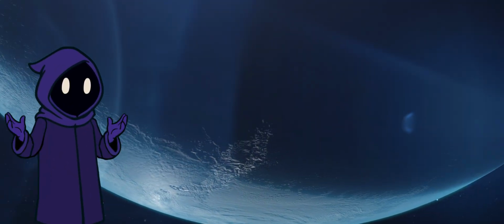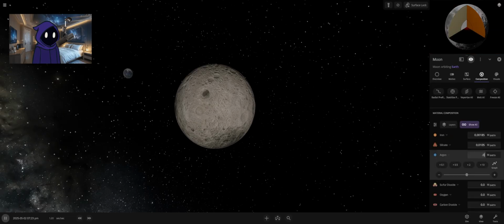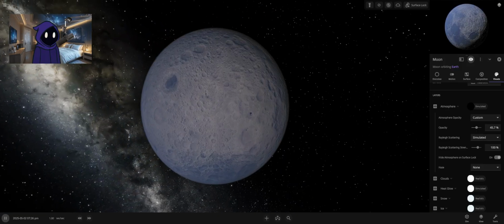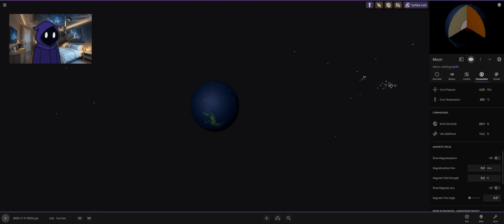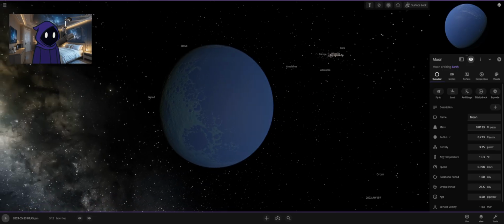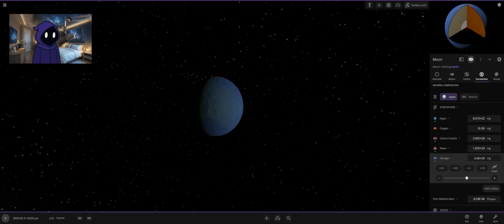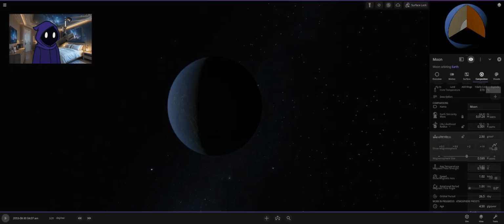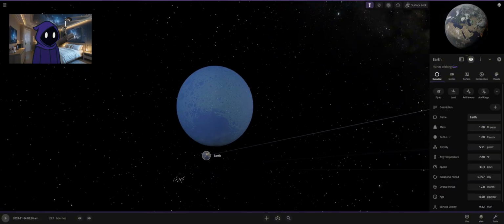I Tried To Terraform The Moon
In this video today were are trying our best Terraform the moon. I've never tried this before, so it'll be fun to see how it turns out.

The music for this video was sourced from the Youtube library.

Stock Video:
The majority of footage for this video was acquired using the Universe Sandbox 2 video game with some other pictures sprinkled within

Chapters:
0:00 Intro
0:45 Terraforming
7:55 Getting Closer
8:58 Complete?
9:56 Outro